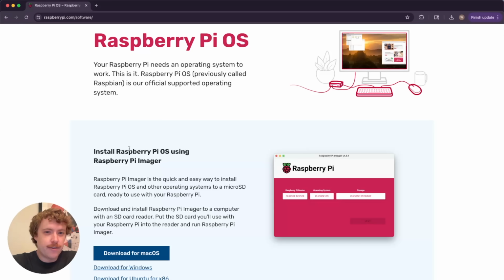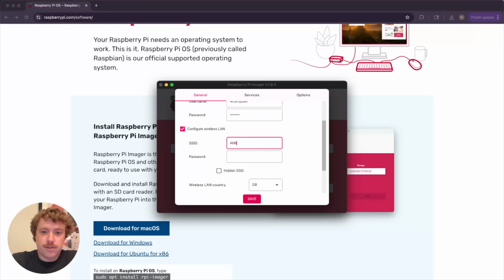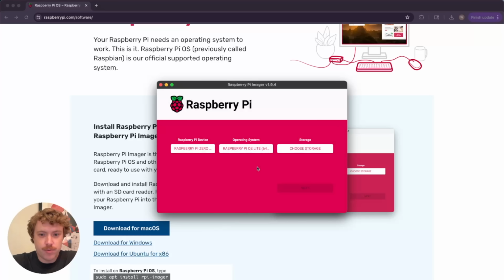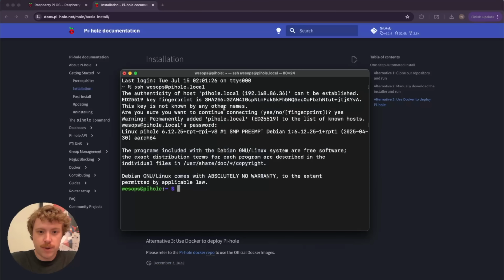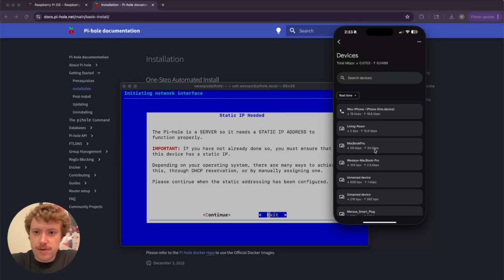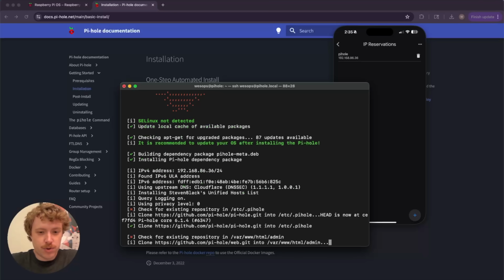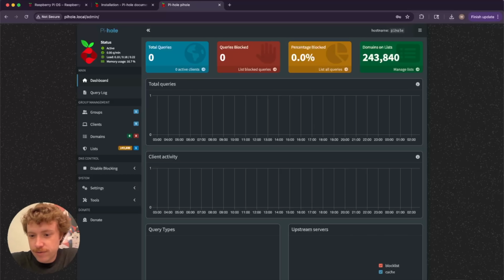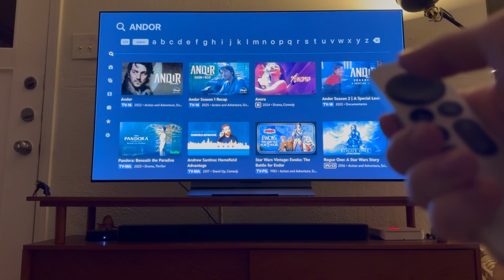Block Ads on ALL DEVICES (Smart TVs) — Simplest Pi-hole Tutorial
Easily learn how to set up Pi-hole on a Raspberry Pi for network-wide DNS filtering. This project improves privacy, speeds up your browsing, and reduces unwanted ads and trackers across all your devices — smart TVs, phones, and computers.

In this video, I’ll walk you through:
• What Pi-hole is and how it works
• Setting it up on a Raspberry Pi Zero 2 W (or any model)
• Configuring your devices to use Pi-hole
• Using community blocklists for more control over unwanted content

Raspberry Pi Zero W

Micro SD card used in video (32 GB)